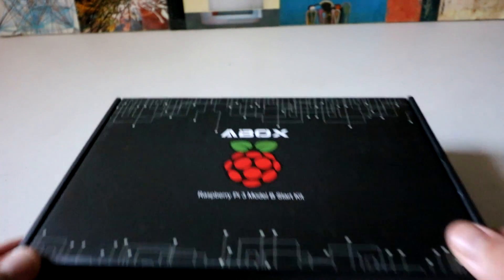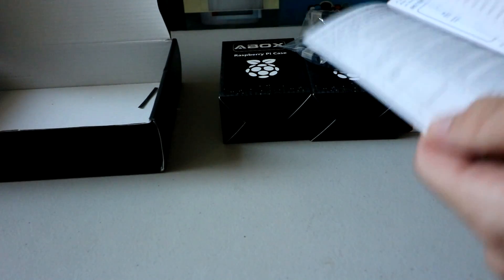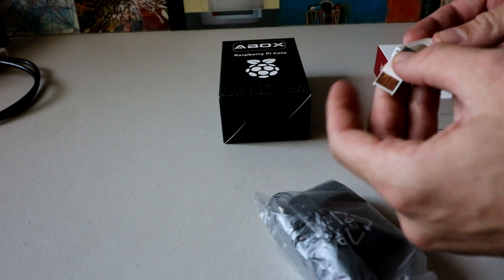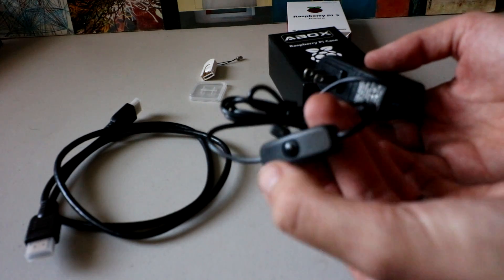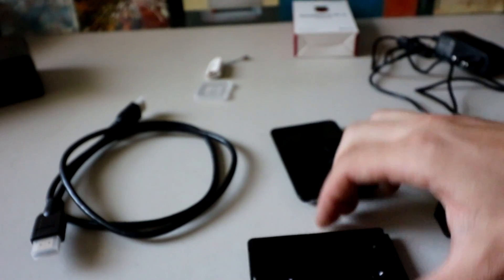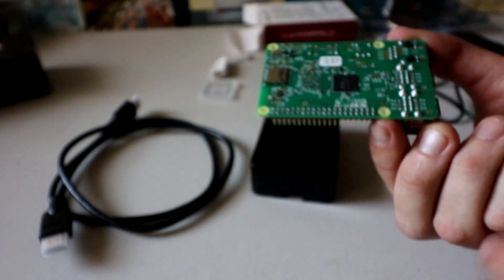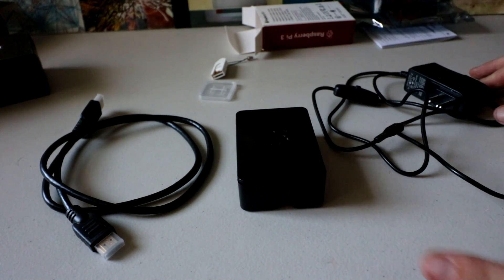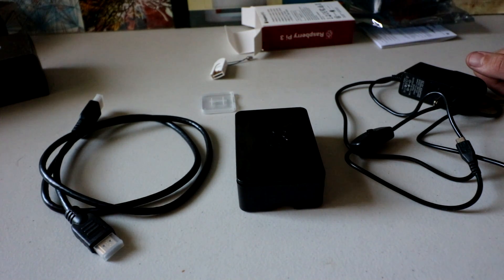ABOX Raspberry Pi 3 Ultimate Starter Kit Unboxing & Review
Unboxing and checking out the Abox kit, it definitely has things that other kits do not, come look.

Raspberry Pie 3 KIT USA
Raspberry Pie 3 KIT UK
Raspberry Pie 3 KIT Canada

Raspberry Pie 3 KIT
Raspberry Pie Zero W KIT
400gb micro sd
256gb micro sd
200gb micro sd
128gb micro sd
64gb micro sd
32gb micro sd
16gb micro sd